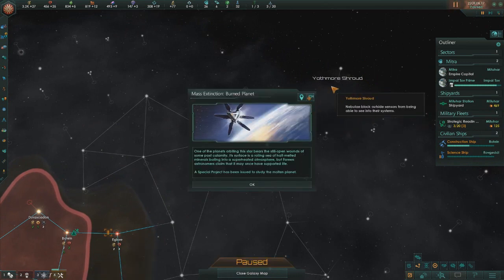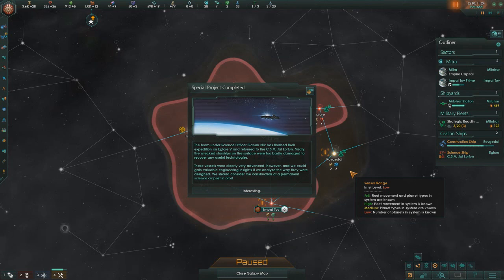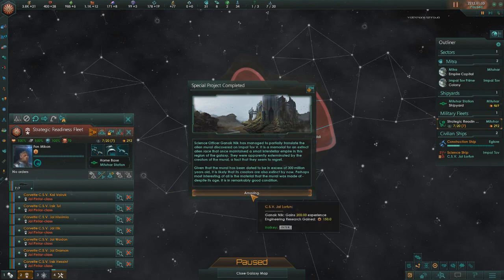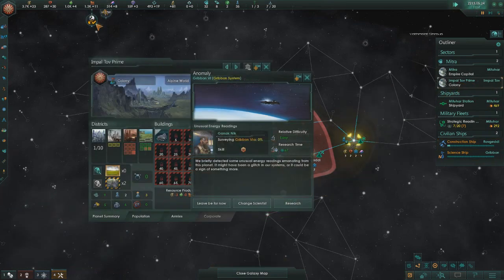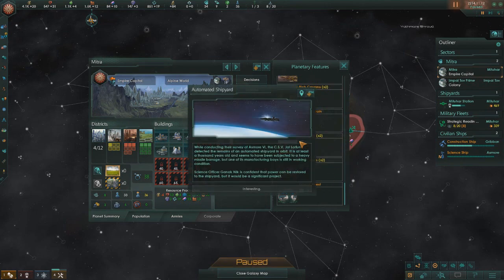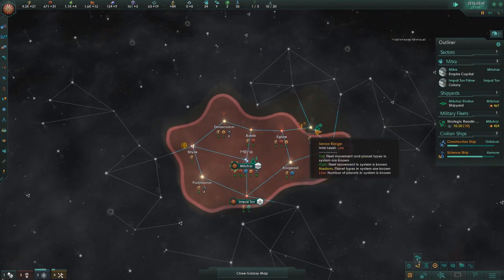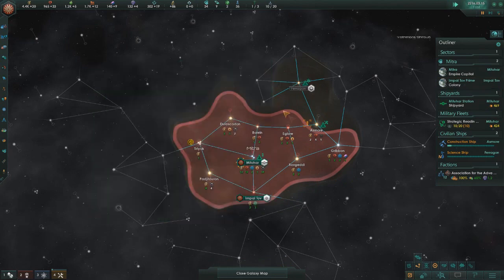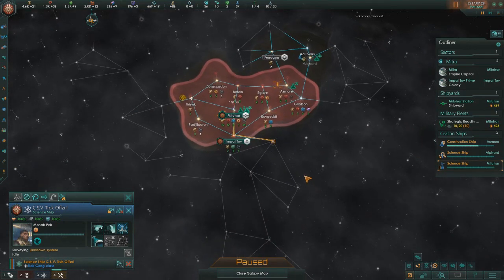Stellaris: MegaCorp | Out-Star Consumer Products | Part 3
In This series we will be playing the brand new DLC for Stellaris, MegaCorp! we will be taking control of Out-Star Consumer Products as we seek to become the largest MegaCorp in the galaxy.